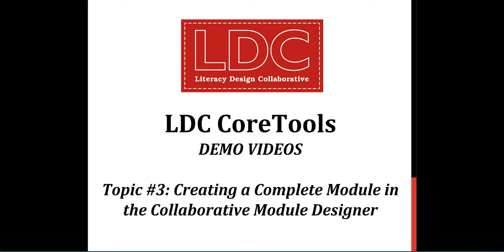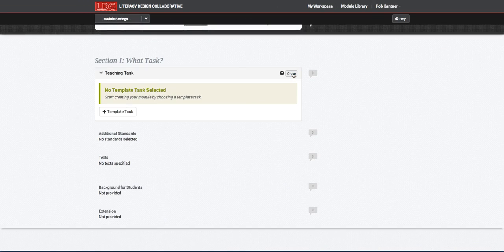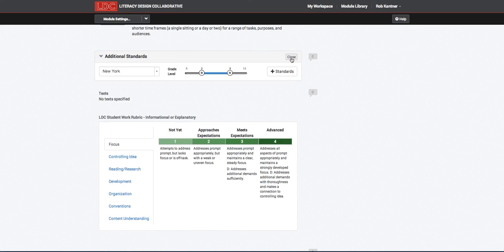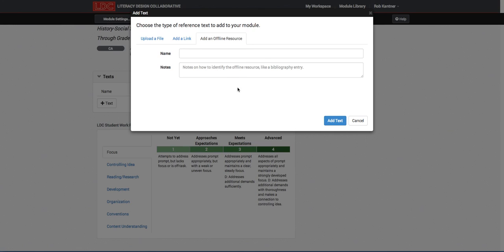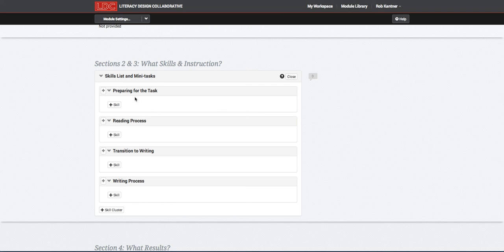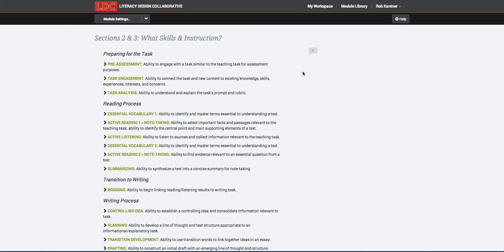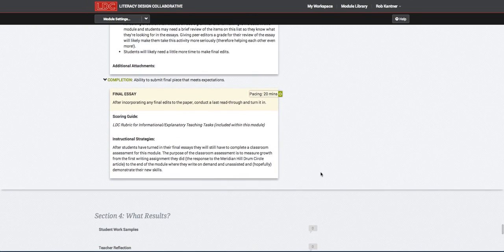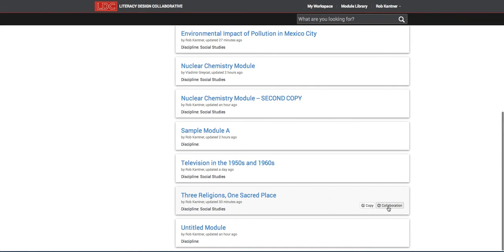CoreTools Demo # 3: Collaborative Module Designer